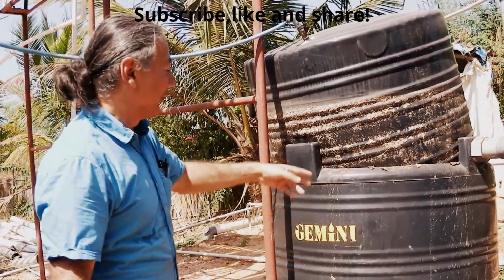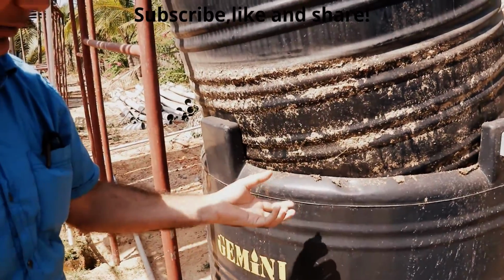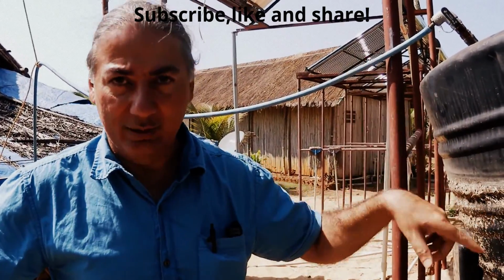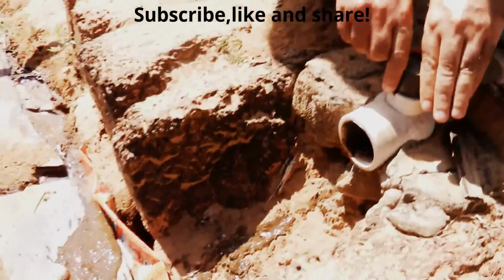Goa:The paradise of India:amazing facts about Goa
Wow! it's true.It is really the paradise of India.I haven't seen a place like Goa.Come and visit Goa where you can relax your mind and body.A place like no where.Goa is the best.